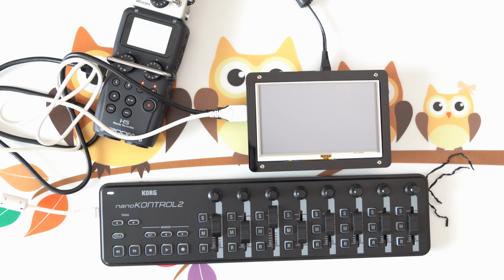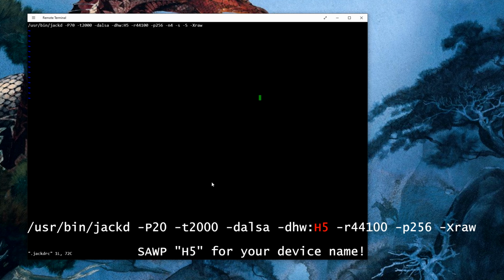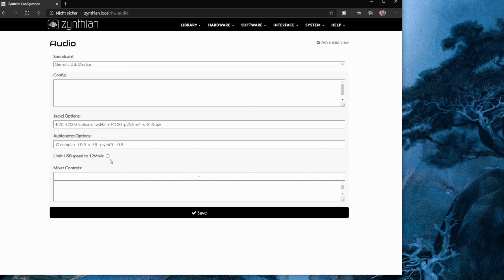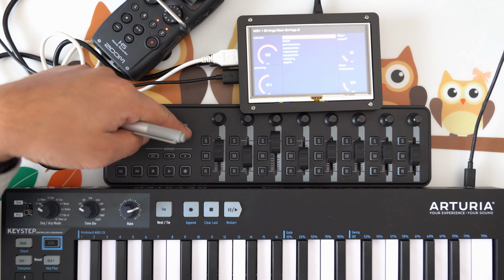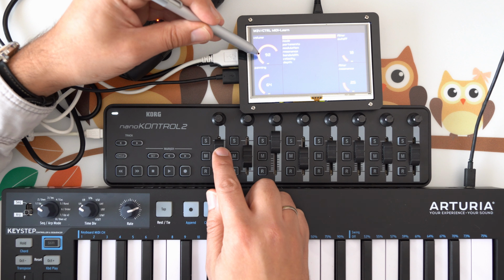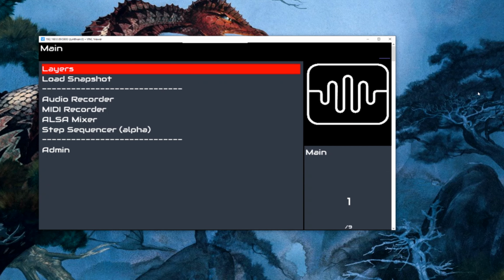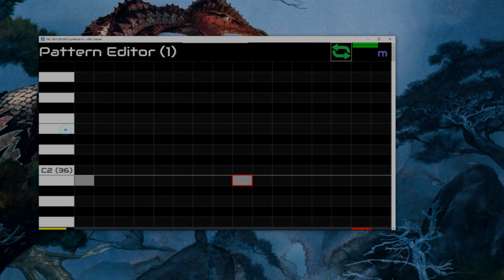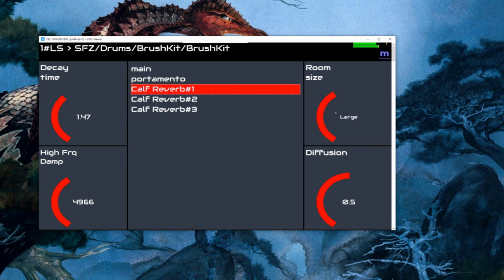Zynthian: DIY Raspberry PI Linux Synthesizer and audio production tool / part 2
Zynthian: DIY RaspberryPI Linux Synthesizer and audio production tool / part 2. Table of contents below! In the first video I built my custom "Zynthian" device using standard components. Today, I'll add an external audio interface and a MIDI controller for live tweaking sounds, and use the built-in sequencer to create a drum track, finishing the video by creating a complete track using the built-in sample library, virtual synths and guitar effects.

00:00 introduction
00:24 hardware overview
01:03 installing the USB audio interface
02:07 installing a VNC server for remote control
02:42 setting up the MIDI controller (Korg Nanokontrol)
03:42 using  layers
04:10 step sequencer
04:32 adding effect layers
04:56 recording some tracks: synth pad (with live filter tweaking)
05:45 piano
06:09 electric piano
06:37 bass
06:51 adding guitar using a real guitar and MOD
07:22 finished track with lead sound by TAL noisemaker
09:21 conclusion and thoughts on Zynthian
10:20 bye-bye

Raspberry PI 3
Raspberry PI 4 (recommended for this project!)
Midi Interface
SD Card